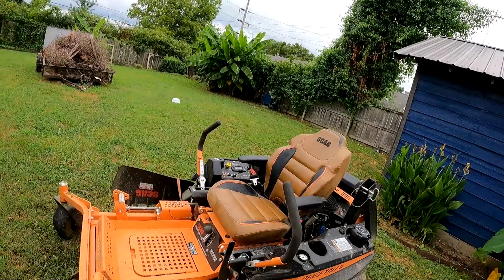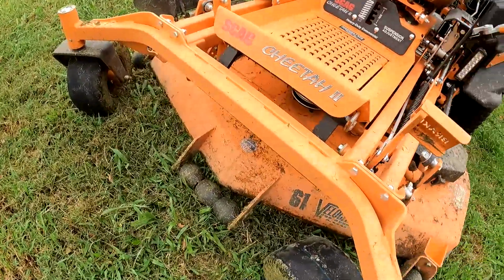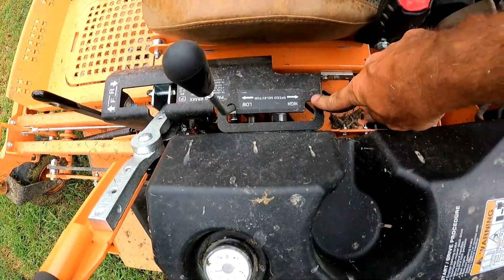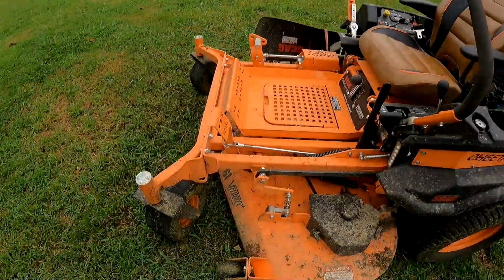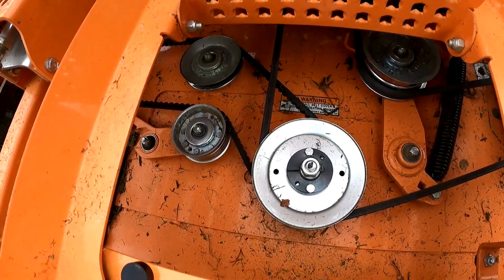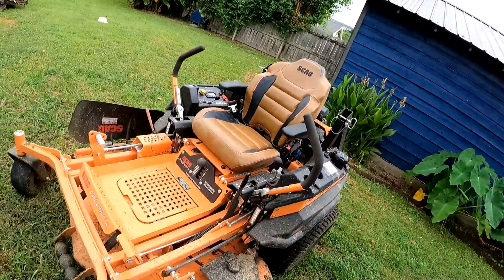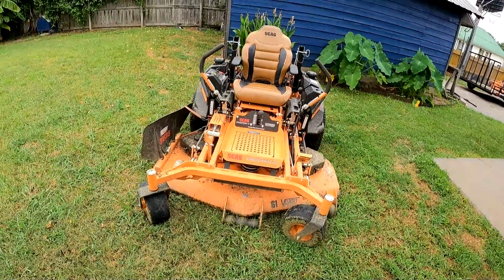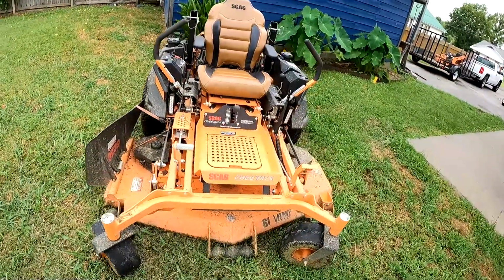Scag Cheetah II review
We review our new Scag Cheetah 2. Pros, Cons, Comparisons